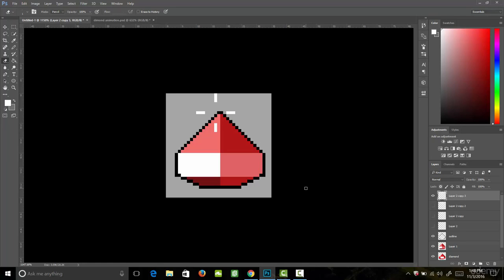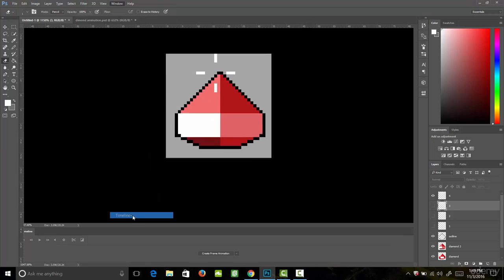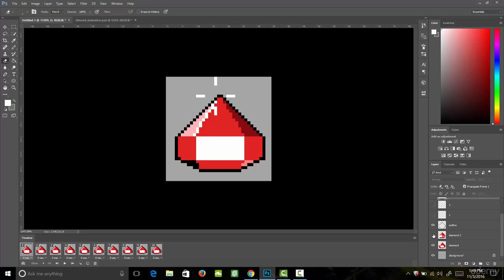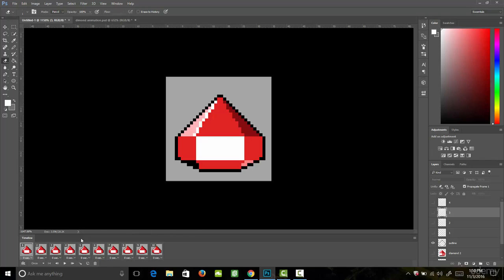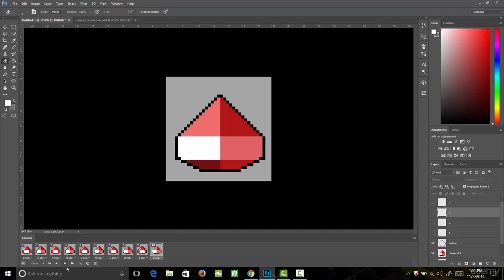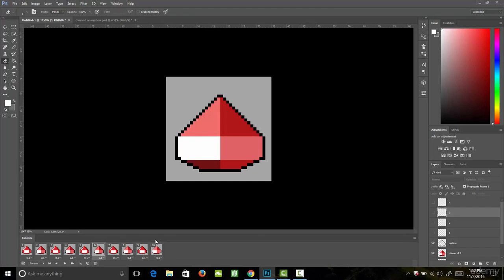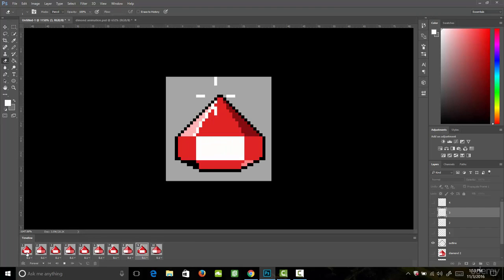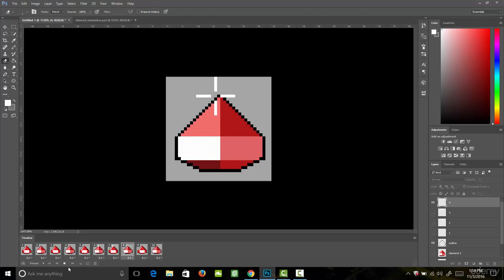Learn Professional Pixel Art & Animation for Games : Setting up your animation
Learn Professional Pixel Art & Animation for Games
Become an exquisite pixel artist and animator.